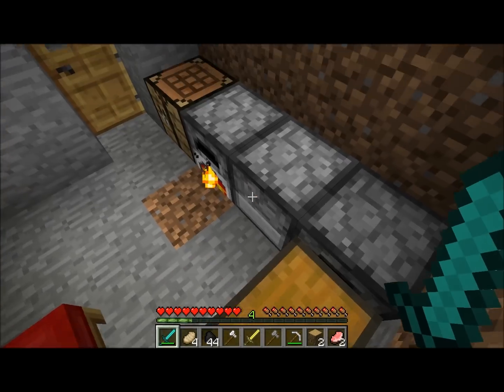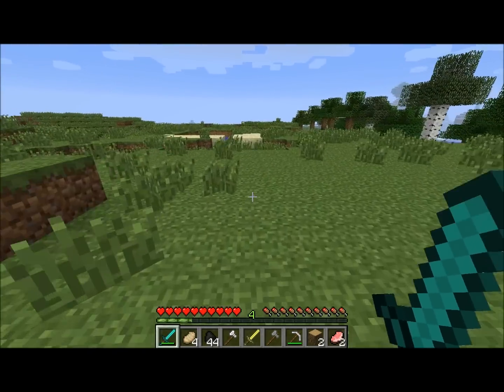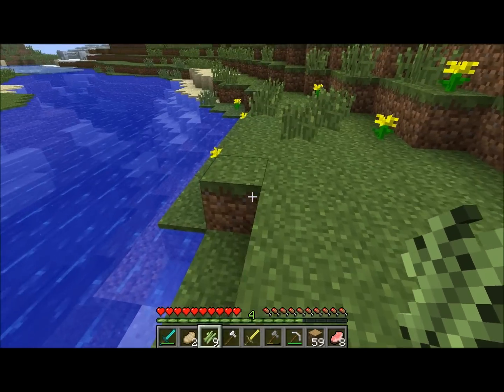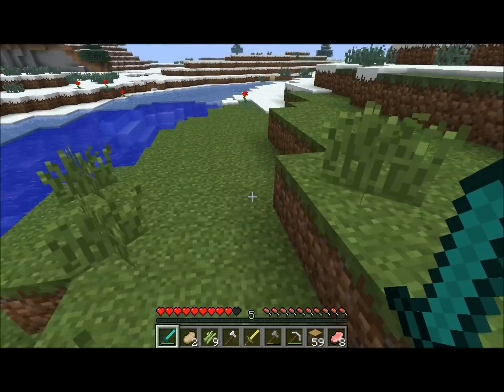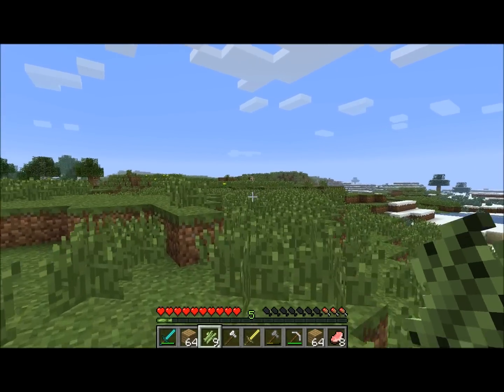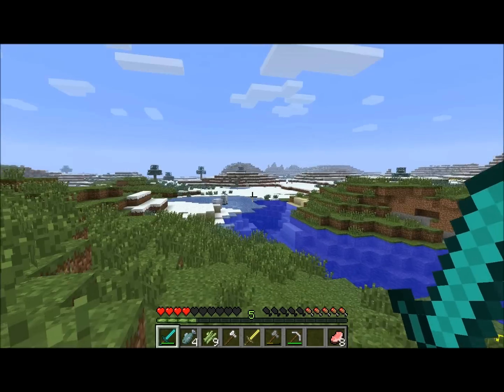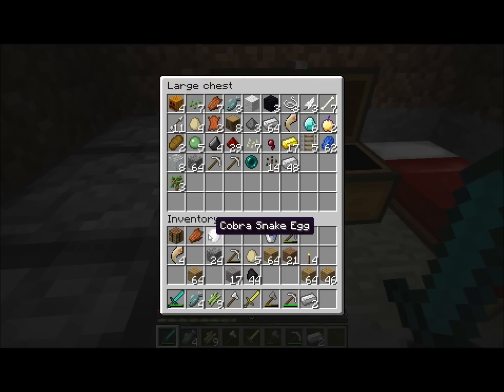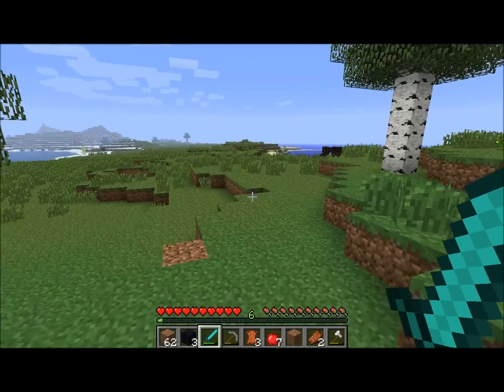Mo Creatures - Episode 3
Thank you all so much for watching! =3 And me... it makes me happy too. =D Also, post your links to any texture packs in the comments and also if you guys have any ideas/comments for something silly you'd like to see me do in Minecraft, let me know!